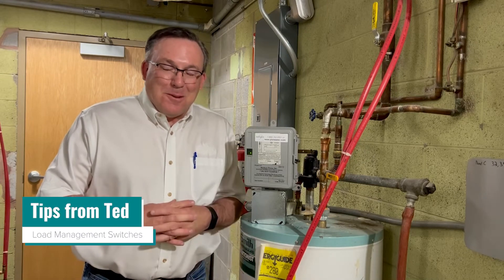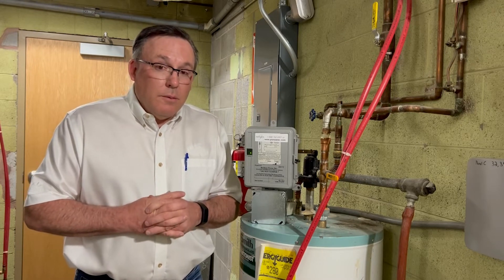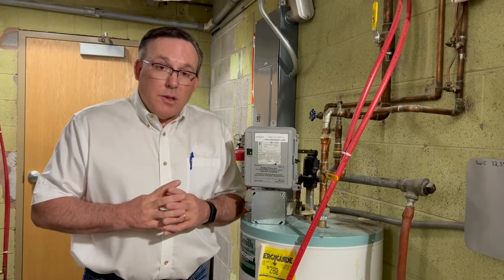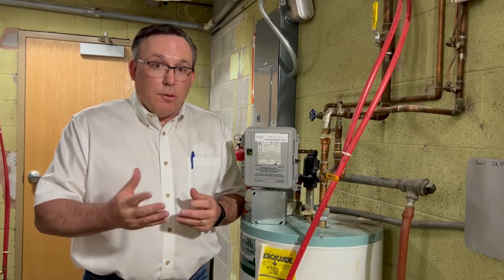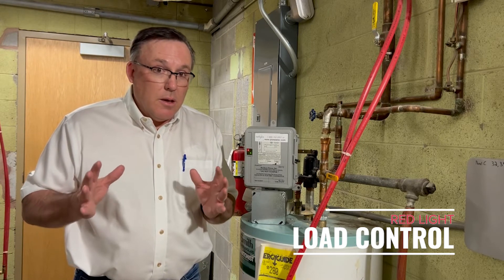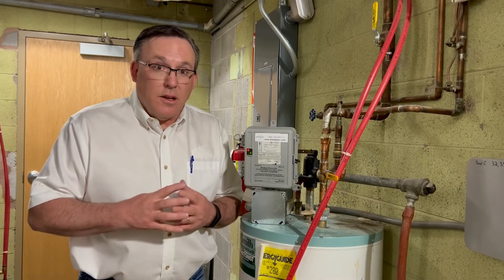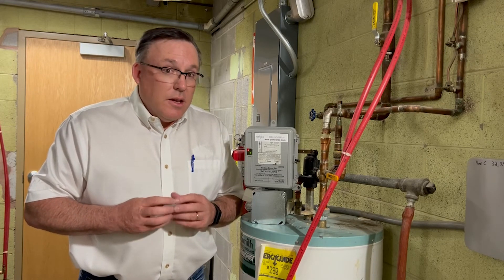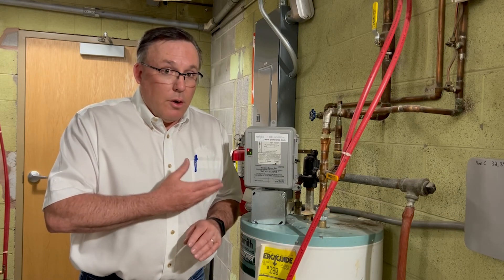Tips from Ted: Load Management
Pioneer's Energy Advisor Ted talks about our load management switches. Electric cooperative members across the state have saved millions of dollars by allowing their generation supplier, Buckeye Power, to control their use of electricity at certain times through Peak Management.

Electricity cost is highest when it’s most needed – less than one percent of the hours in a year. Peak demand typically occurs in the mornings and evenings on a few of the most hot and humid summer days (between 4 and 10 p.m.) and a few really cold and windy winter days (between 6 and 10 a.m. and 5 and 9 p.m.). The maximum or “peak” amount of electricity used determines Pioneer's future costs of power. When the peak goes up, so does the cost. By reducing the demand for electricity created by electric water heaters, home-heating systems and central air-conditioning systems of our members, the cooperative reduces its costs for power.

So, when you volunteer to participate in a Peak Management program, you’re joining thousands of other electric cooperative members across Ohio to control use of electricity and save money.